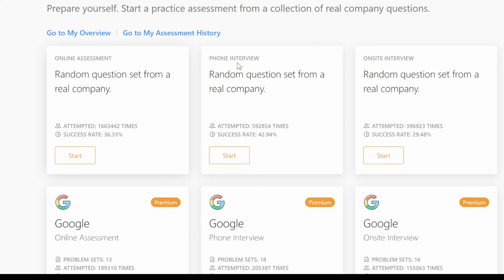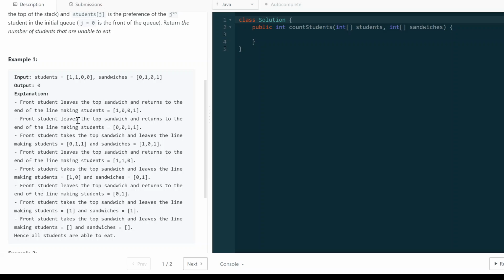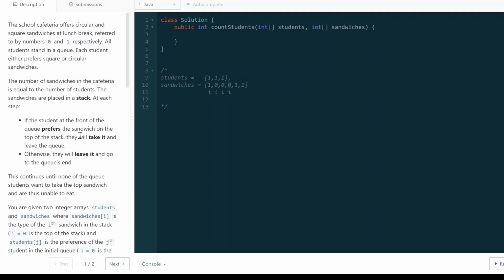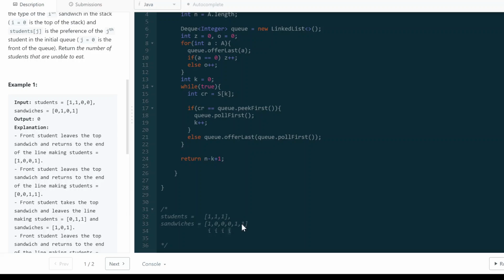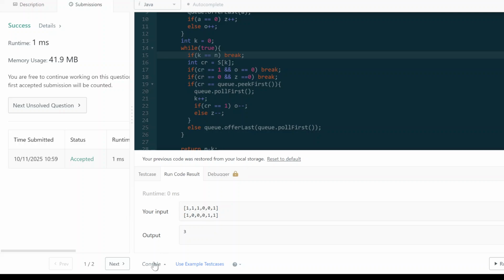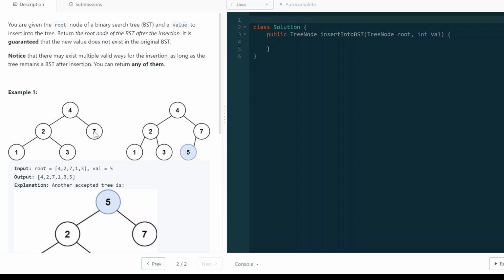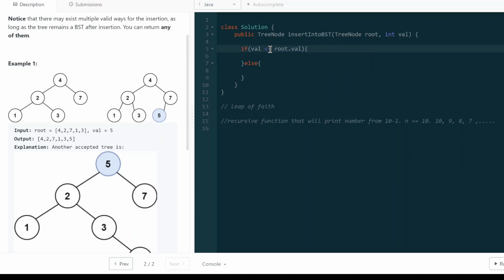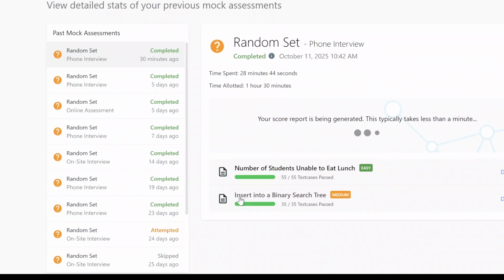Assessment 19 | Number of Students Unable to Eat Lunch & Insert into a BST | Java Solutions 🌱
Today’s LeetCode session focused on queue and tree fundamentals — two core topics every developer should master:

1️⃣ Number of Students Unable to Eat Lunch (Easy) — Simulated a cafeteria queue using simple iteration and queue mechanics to track which students can or cannot get their preferred sandwich.
🧩 Concepts: Queue simulation, counting, greedy approach.

2️⃣ Insert into a Binary Search Tree (Medium) — Implemented BST insertion using recursion to maintain BST properties efficiently.
🌳 Concepts: Binary Tree traversal, recursion, tree construction logic.

These problems sharpened my understanding of data structure operations — from handling real-world queue scenarios to structuring dynamic tree insertions.

💪 Another productive day, another step toward mastering algorithmic thinking.